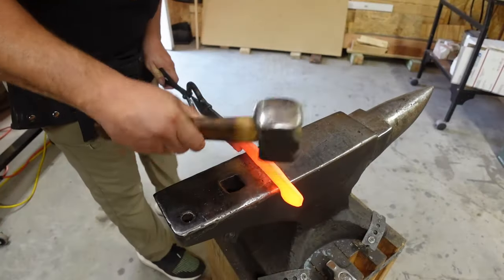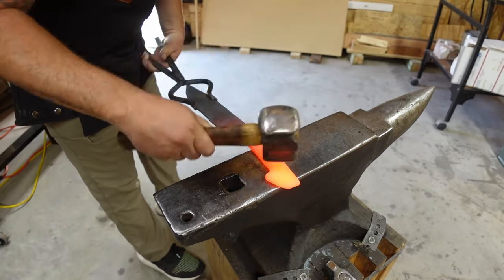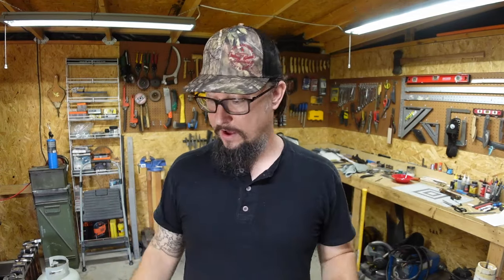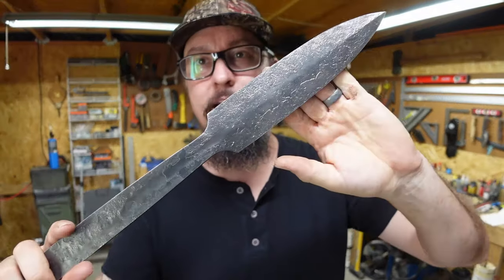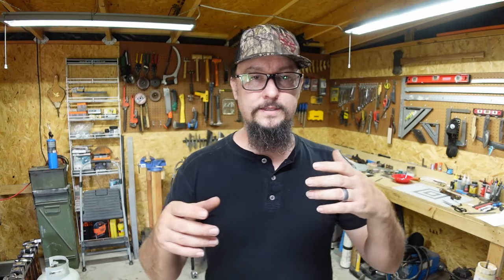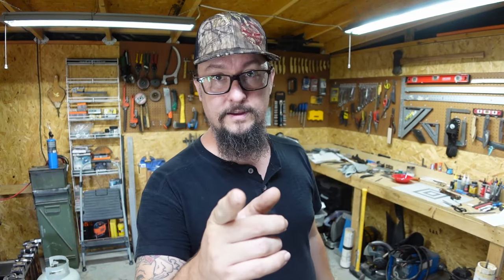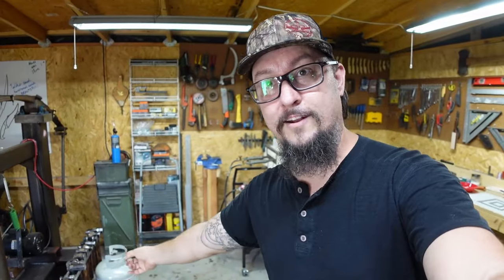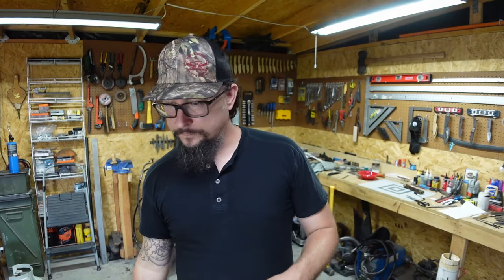Is Learning To Forge Important For A Knifemaker? | Shop Talk Tuesday Episode 207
Today is episode 207 of Shop Talk Tuesday on The Rivers' Experience!

I have several knives available on the site and all of them have a video (or several) showing how they were made!

The Premier Channel Sponsor Is Two Basterds Tx Smithy and Supplies!
They make amazing Hammers!

Camera: Sony ZV1